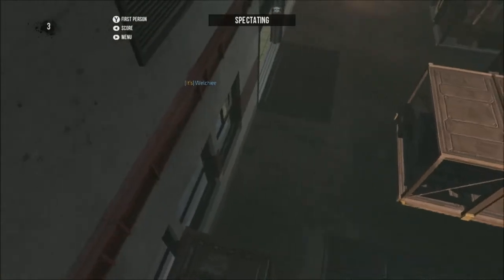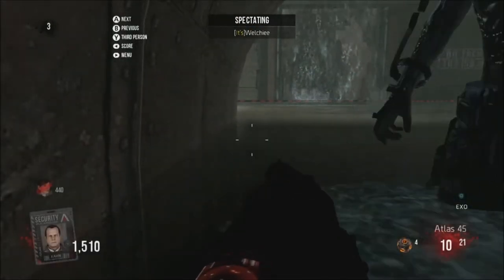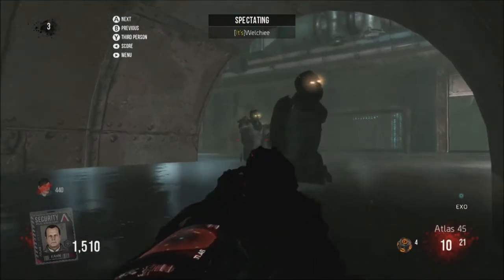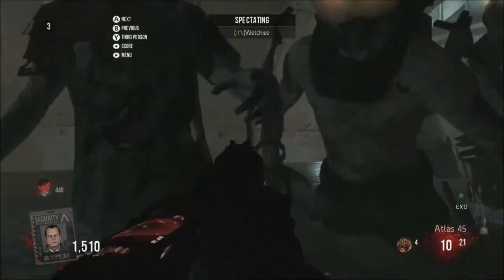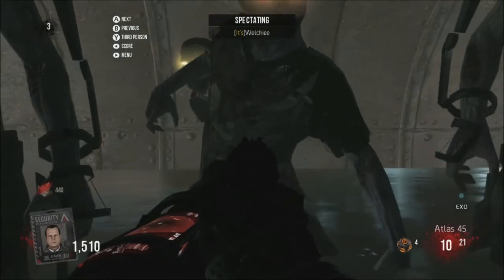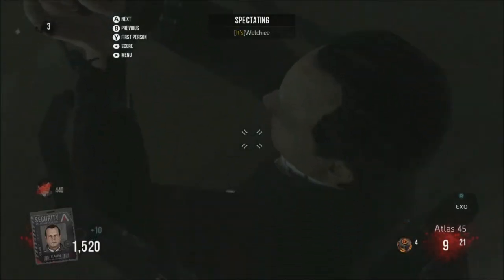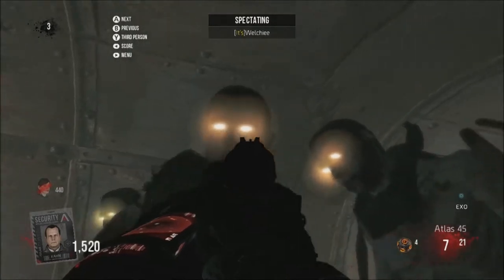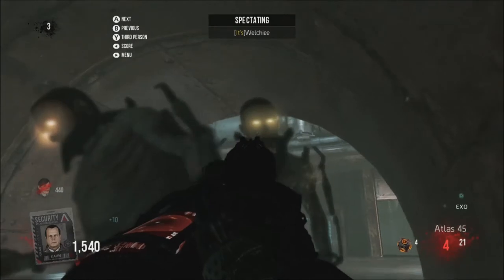'Overpowered Glitch' | Infection Glitch | Pipe Glitch | Advanced Warfare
Credit to Welchie for helping me do this glitch, and further ones :)

Eatherley